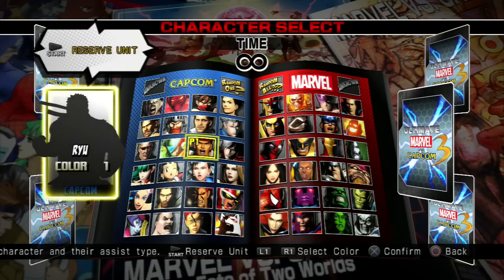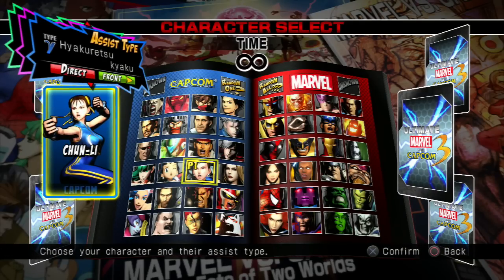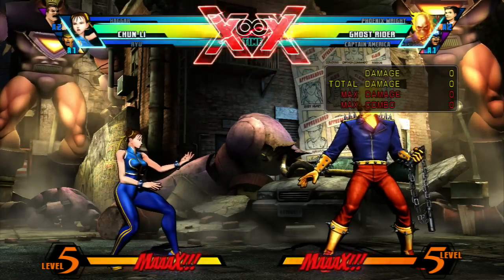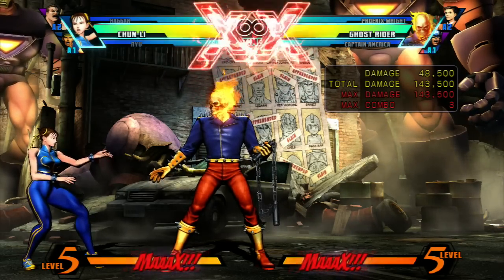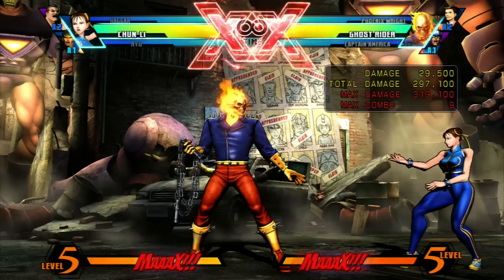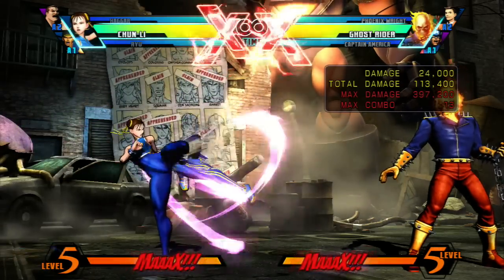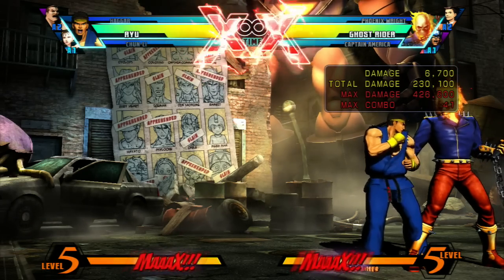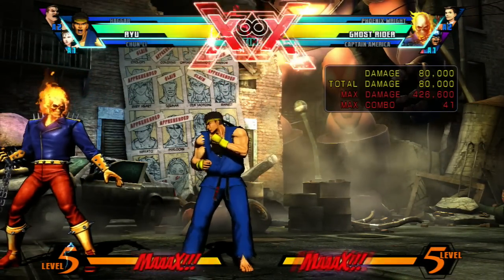Rookie's Field Training Guide to UMVC3 - Round 3: The Art of the Assist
It's time, once again for another entry into the Rookie's Field Training Guide to UMVC3. In this installment, the topic will be the uses and the importance of Assists and the strategy therein.

We'll be covering basic Assist character usage as well as Team Aerial Combos (TAC's), Delayed Hyper Combos (DHC's), snap-backs, Team Hyper Combo's (DHC's) and aerial exchanges, amongst other things. So, enjoy and remember to do your homework, folks. ;)

Also remember to check out these links for more great walkthoughs and commentaries: